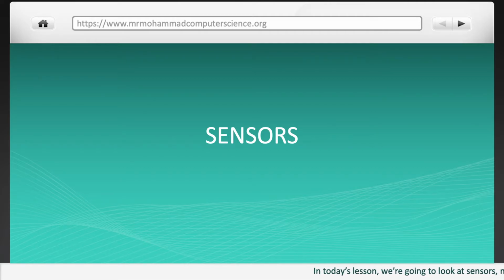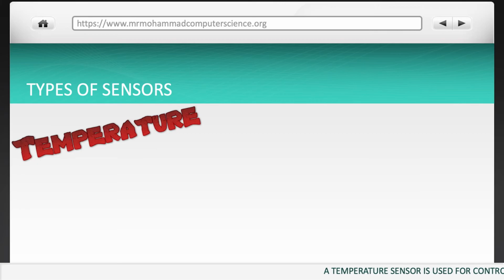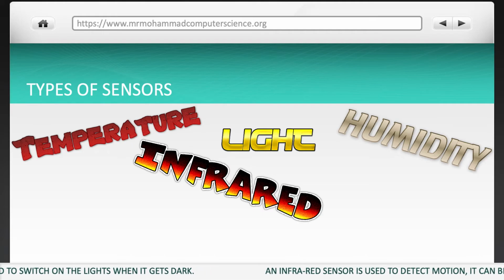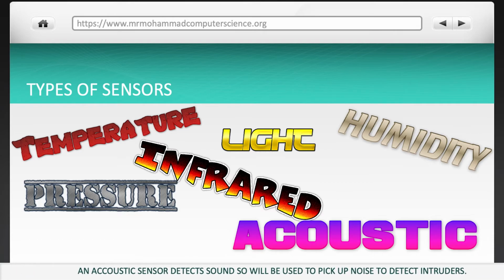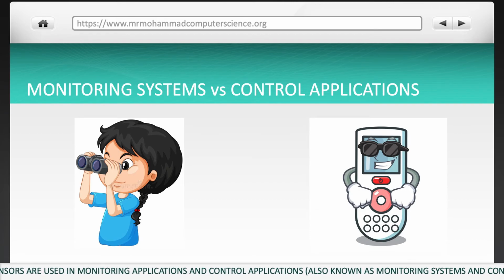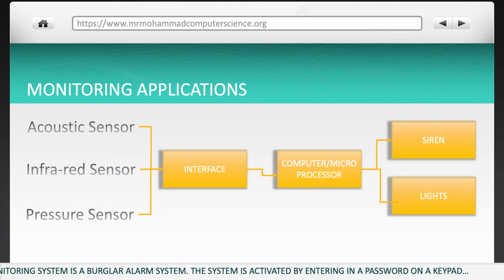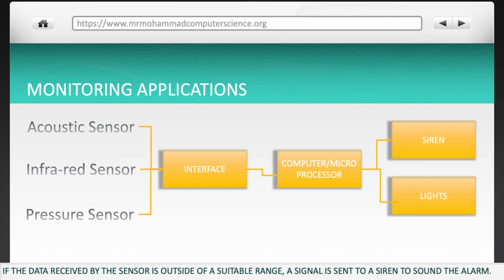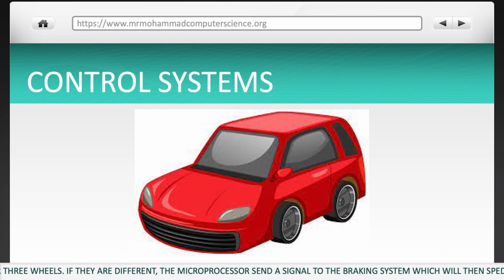SENSORS, MONITORING SYSTEMS AND CONTROL SYSTEMS (GCSE Computer Science